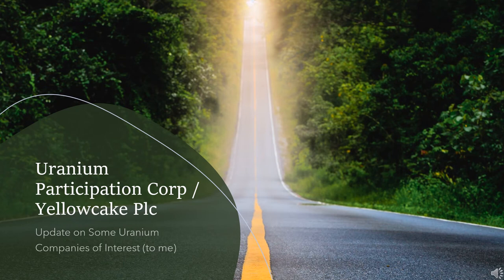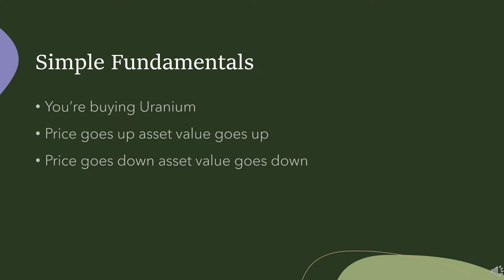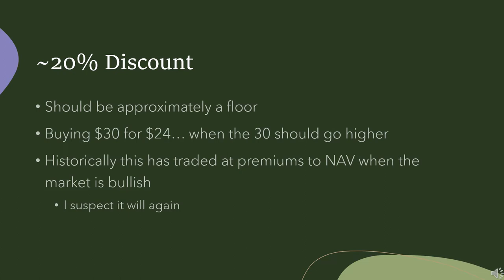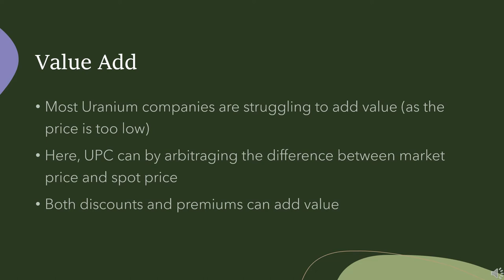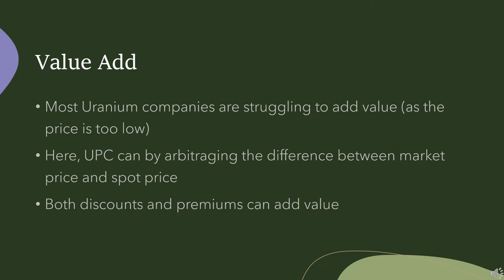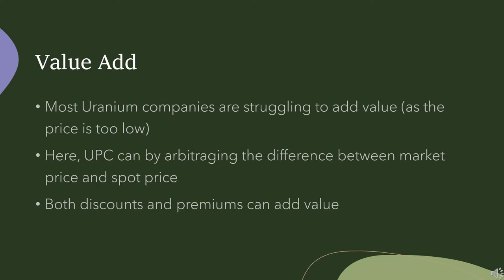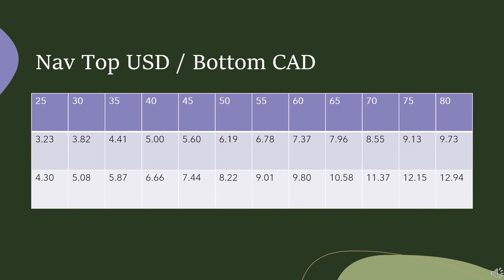U Stocks Revisited UPC / Yellowcake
Buying Uranium in a can, at a price below the market which is currently too low for existing mines to restart... sounds like an eventual winner to me.
Blog (NEW & we'll see how it goes): deepvalueco.blogspot.com

The stocks I buy and the strategies I employ are for the purposes of this video and may not be right for you. Please do your own research before making any investment and never buy anything because you heard about it from someone, least of all a stranger on YouTube. I will discuss many stocks on this channel and I may or may not hold positions in any name mentioned on this channel. This channel shall not be liable for losses incurred from investment decisions made as the result of information obtained on this channel. The views and opinions expressed herein are as of the date recorded and should not be construed as an offer to buy or sell any securities. We are under no obligation to provide any updates or changes.